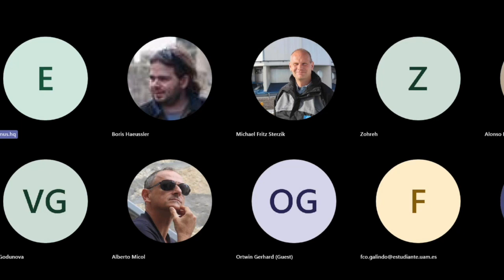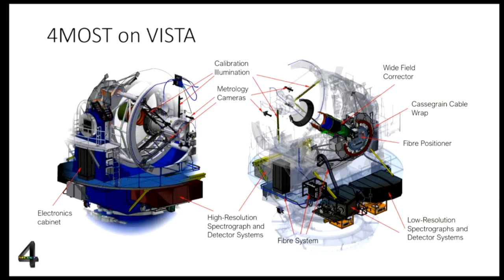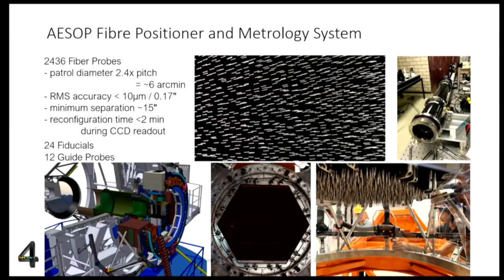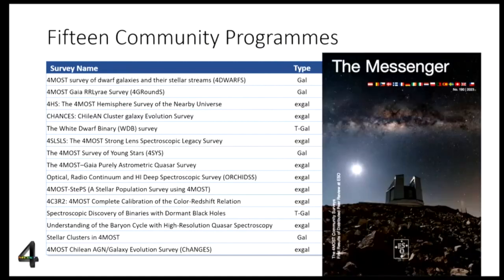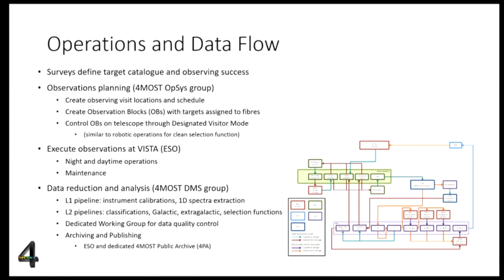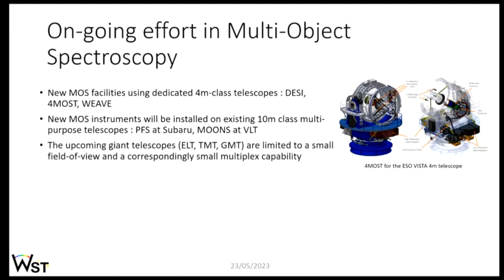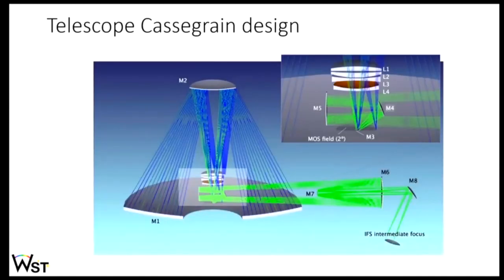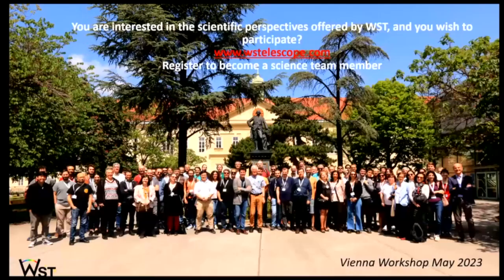Talk 3/3 - Vincenzo Mainieri - 4MOST and WST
This recording presents a talk given at the conference "A Decade of ESO Wide-field Imaging Surveys", held 16 - 20 October 2023 at ESO Garching